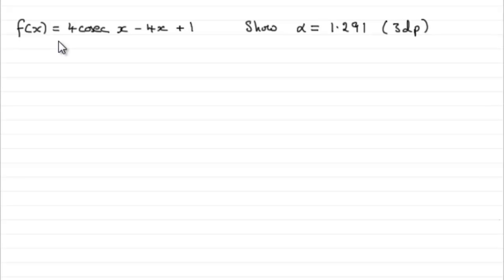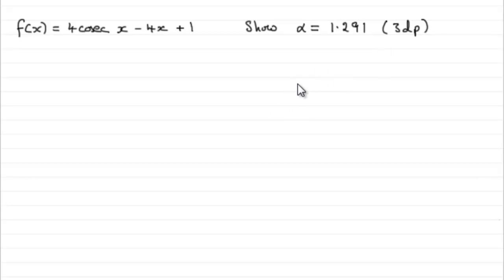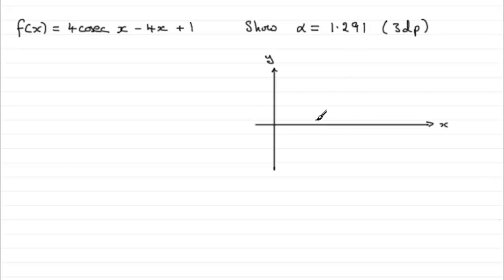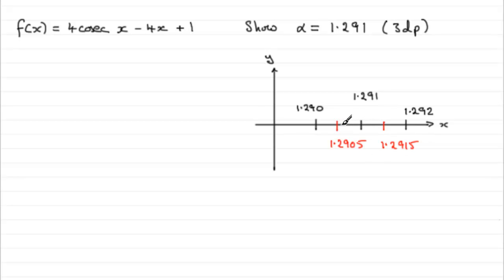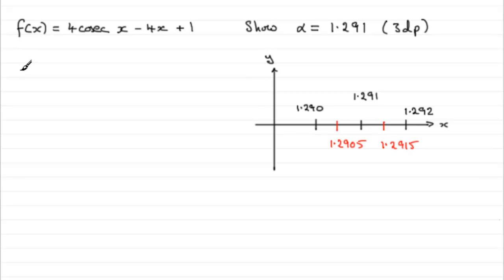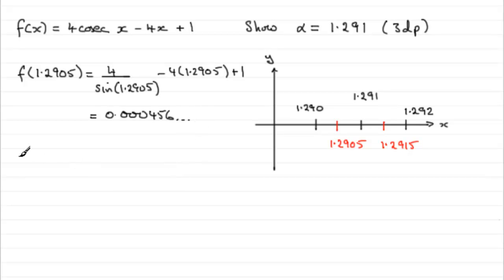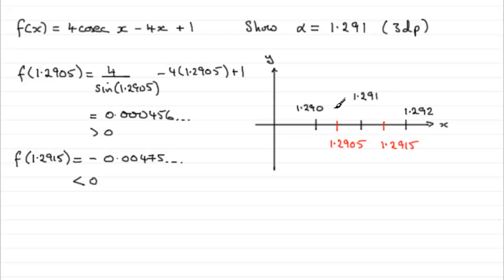A-Level Edexcel C3 June 2010 Q3d : ExamSolutions